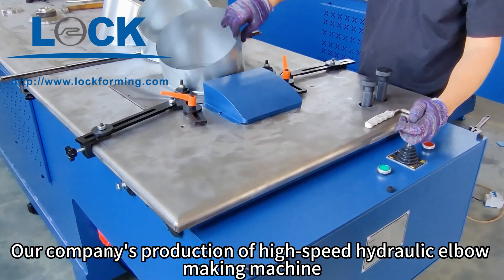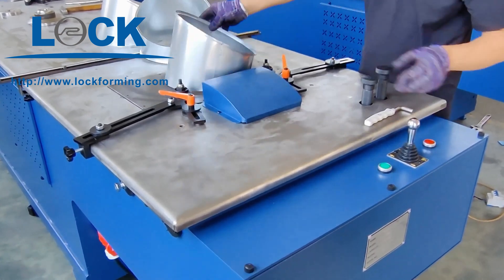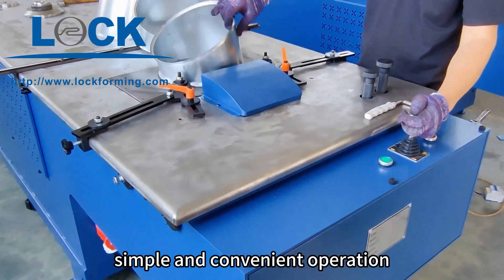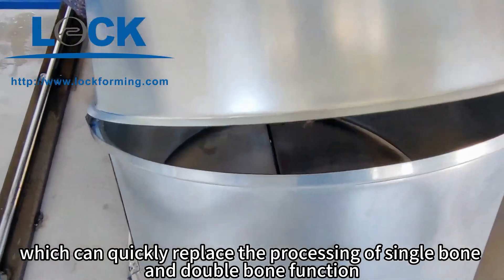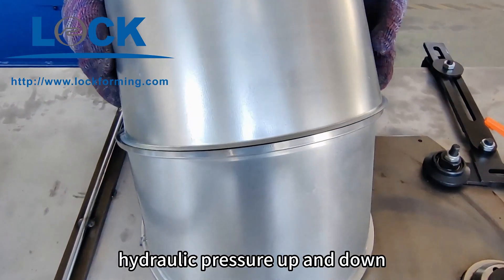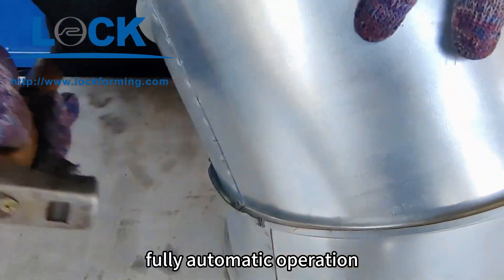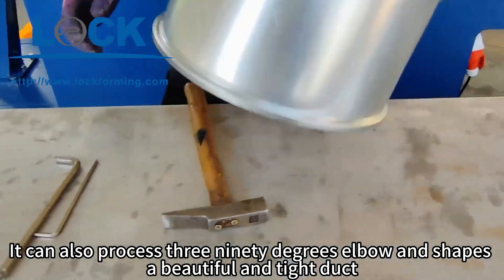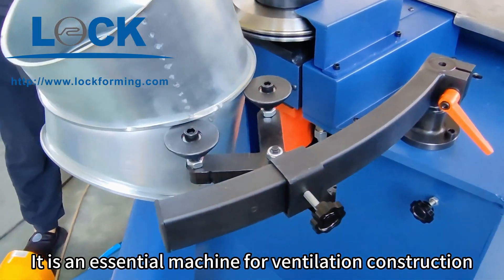LOCK- high-speed hydraulic elbow making machine#formingmachine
Our company's production of high-speed hydraulic elbow making machine, the whole machine adopts full hydraulic control system, one minute speed can reach 100 meters, handle control forming wheel hydraulic fast feed, simple and convenient operation. The table lifting adopts pneumatic, which can quickly replace the processing of single bone and double bone function. The joint occlusion adopts hydraulic feed, hydraulic pressure up and down, pneumatic bracket quickly clamping and fetching products, fully automatic operation, one key to meet all operations. It can also process three 90 degrees elbow and shapes a beautiful and tight duct. This machine works fast and efficiently. It is an essential machine for ventilation construction.